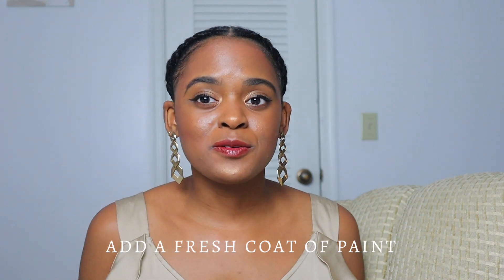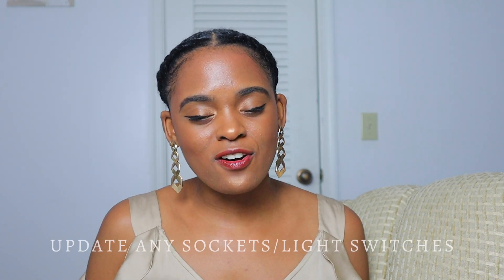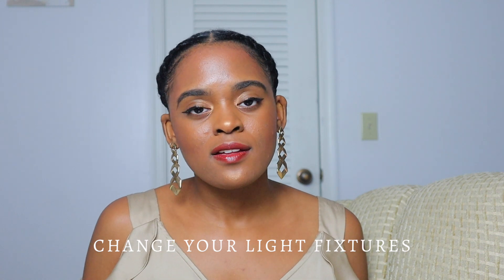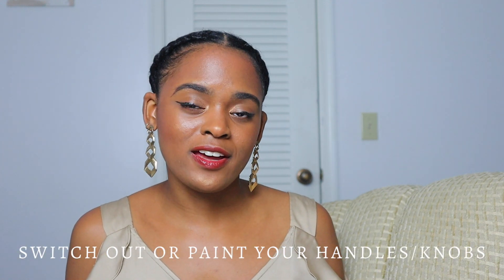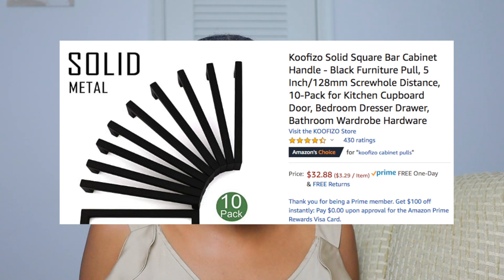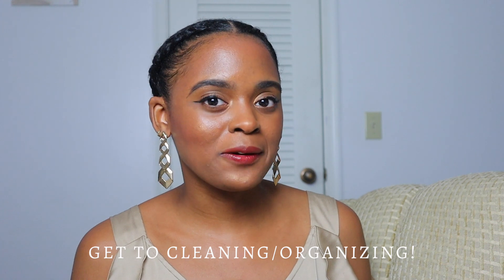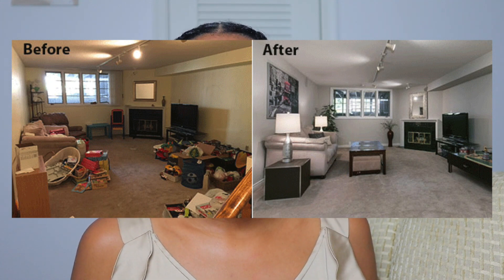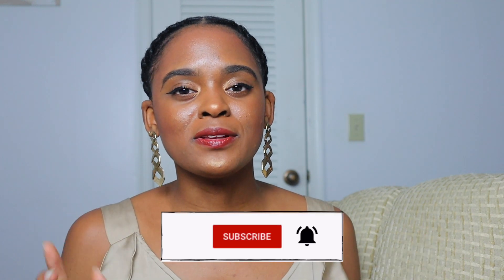10 Inexpensive Ways To Update Your Home On A Budget | Look for Less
In this video I am bringing you 10 inexpensive and often overlooked ways that you are able to update your home, all while keeping a budget in mind. With these simple tips, you are able to get a more up to date look for less within your home. I hope this inspires you to continue to think of new ways to create the space that you love.